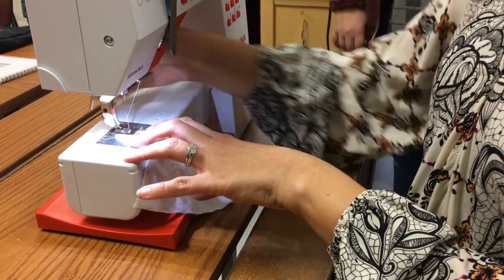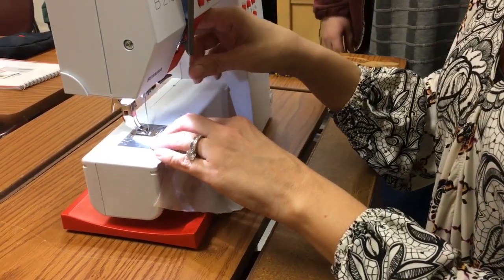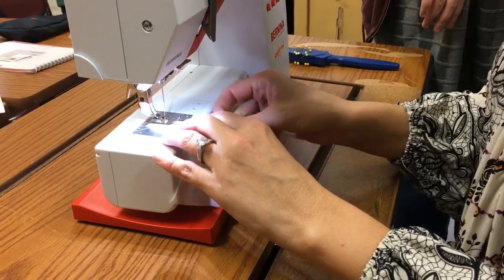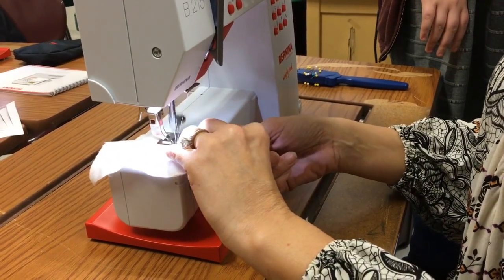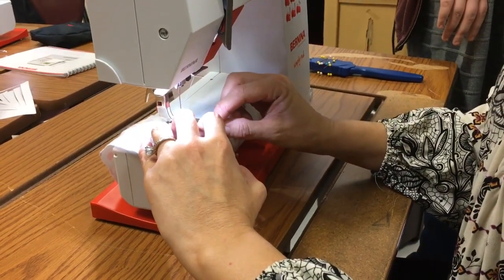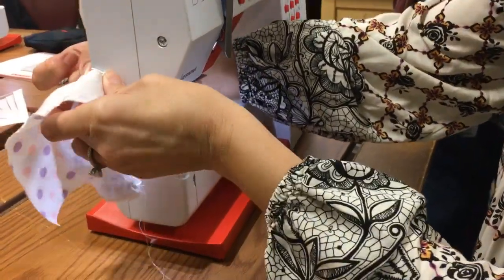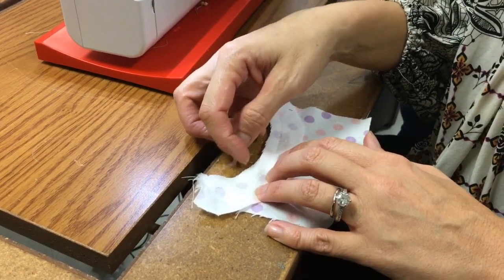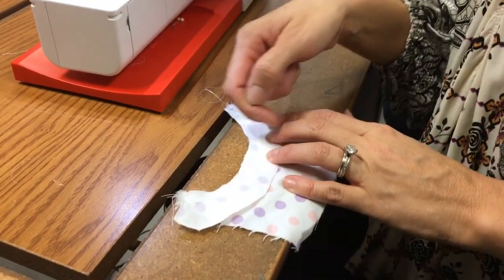Apparel 1 - How to Sew a Facing